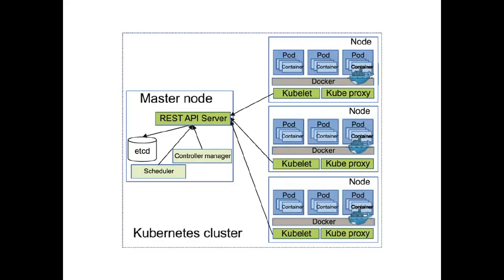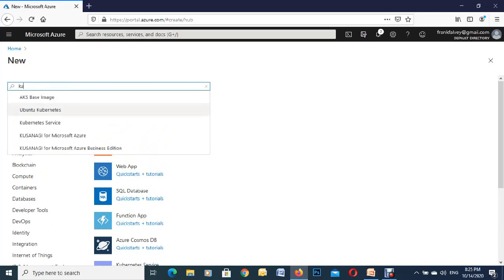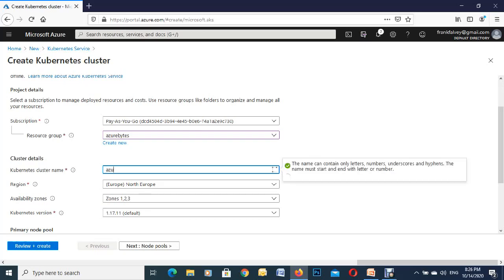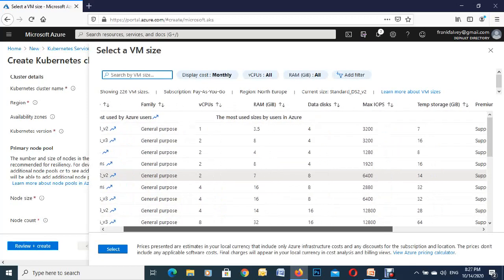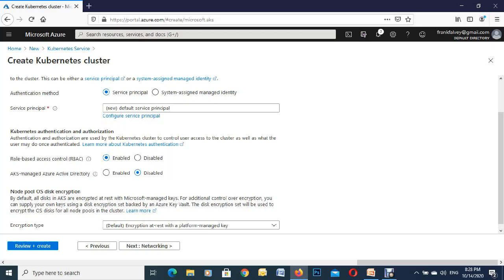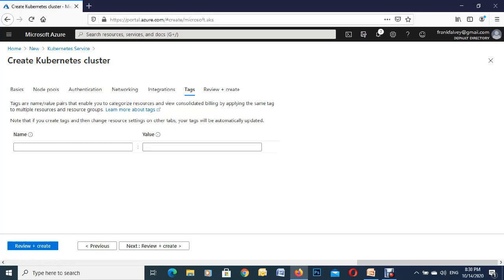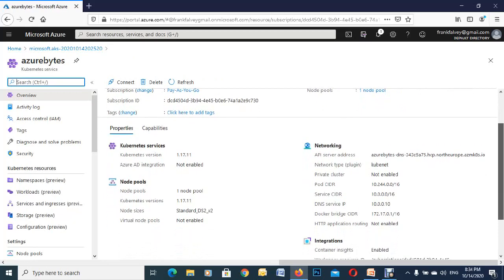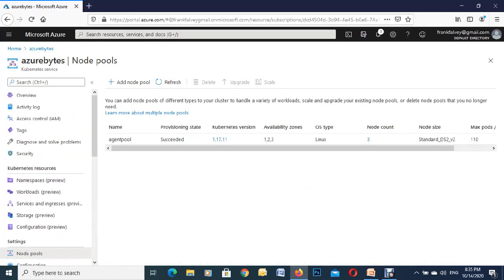How to create a Kubernetes cluster on the Azure Portal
How to create a Kubernetes cluster on the Azure Portal, Azure Kubernetes Service (AKS) makes it simple to deploy a managed Kubernetes cluster in Azure. AKS reduces the complexity and operational overhead of managing Kubernetes by offloading much of that responsibility to Azure. As a hosted Kubernetes service, Azure handles critical tasks like health monitoring and maintenance for you. The Kubernetes masters are managed by Azure. You only manage and maintain the agent nodes. As a managed Kubernetes service, AKS is free you only pay for the agent nodes within your clusters, not for the masters.